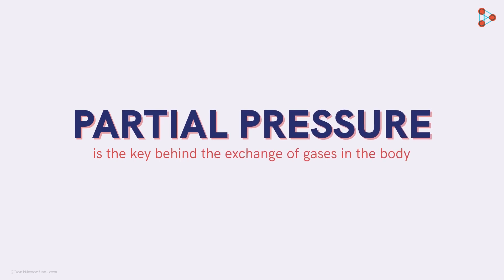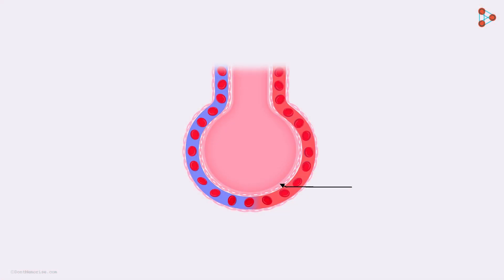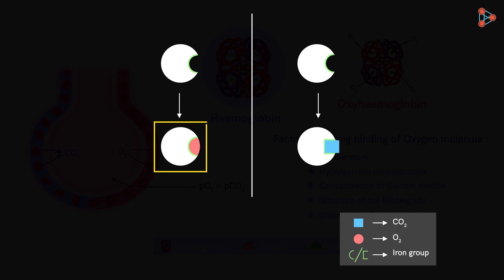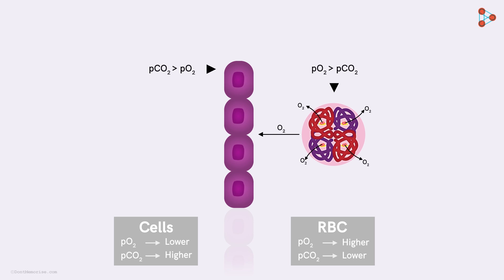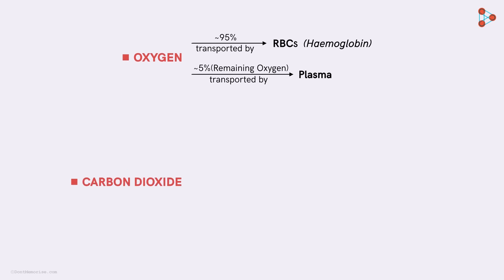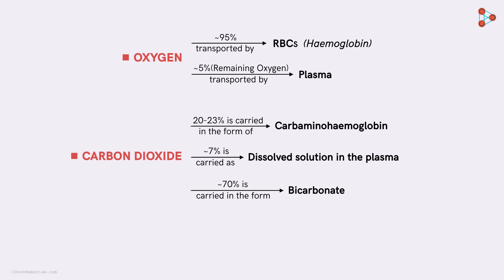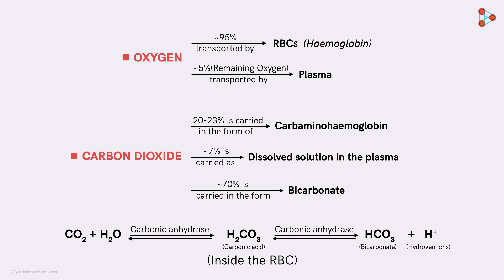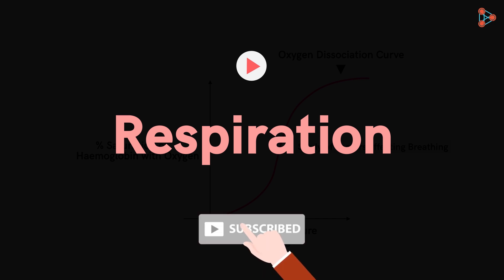Transportation of Gases | Don't Memorise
📅🆓NEET Rank & College Predictor 2024 Oxygen rich air enters the Lungs and Carbon dioxide rich air leaves them. This is what we know. But how exactly does Oxygen come in? And how is it that the Carbon dioxide leaves the body? What factor governs this transport of gases to and from the Cells? Watch this video to find out the answers.

In this video, we will learn:
0:00 Introduction
0:11 rib cage
0:50 intercostal muscles
1:11 diaphragm
1:56 lungs & lobes of lungs
3:24 Respiratory system in Humans